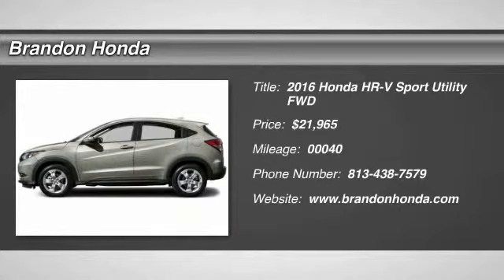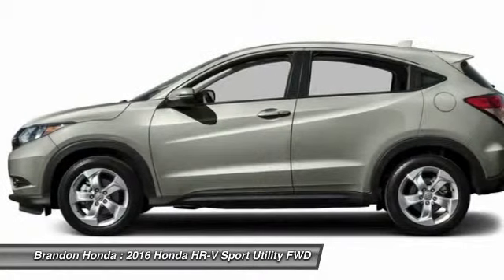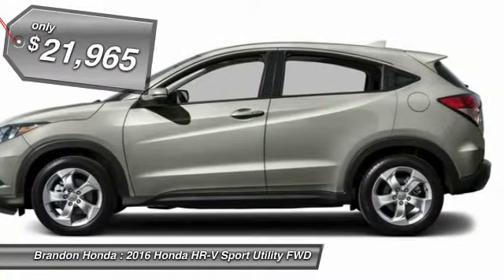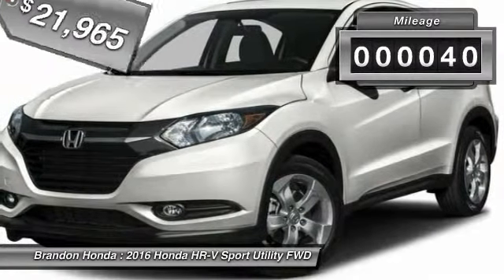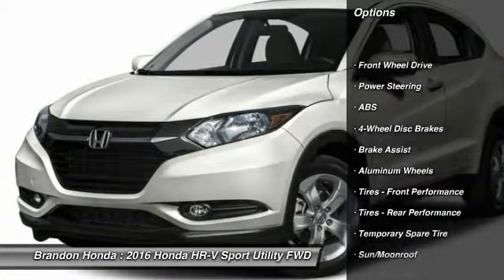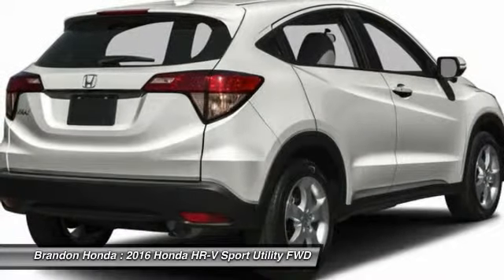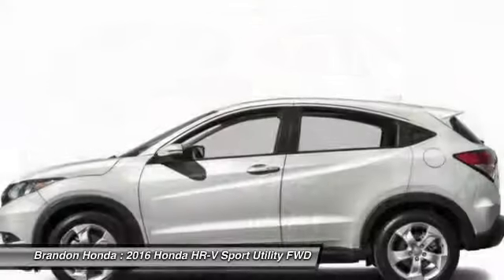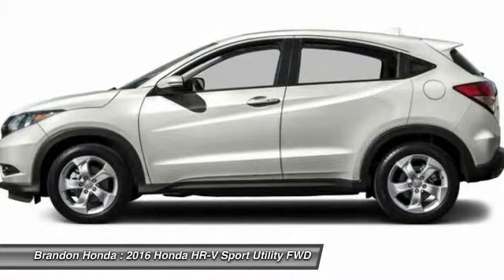2016 Honda HR-V Tampa FL M715998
2016 Honda HR-V EX - $21965

Brandon Honda
9209 East Adamo

What are you waiting for? Brandon Honda was named Dealer Raters 2013, 2014 and 2015 Florida Dealer of the Year and have an A+ rating at BBB. Honda quality and impeccable customer services have propelled our rocket growth. Our exclusive Brandon Honda Promise, $1,000 price protection, low interest rates, and the areas largest selection of new and pre-owned cars set us apart. CSA-certified technicians. Open 7 days/week. Your complete satisfaction is important to us!